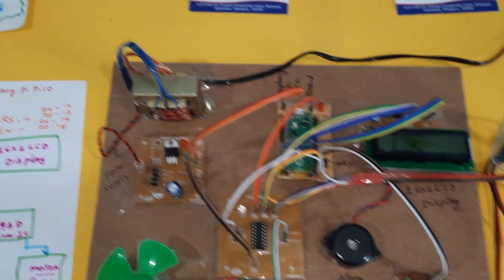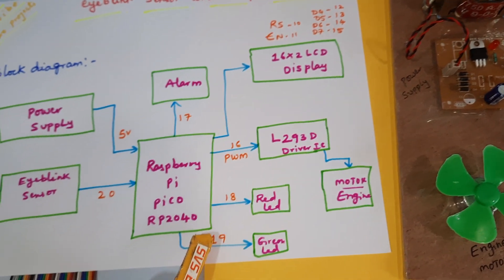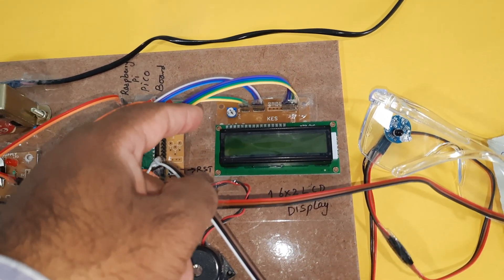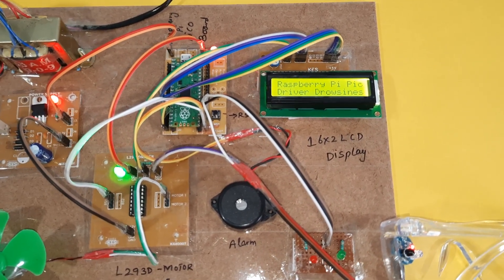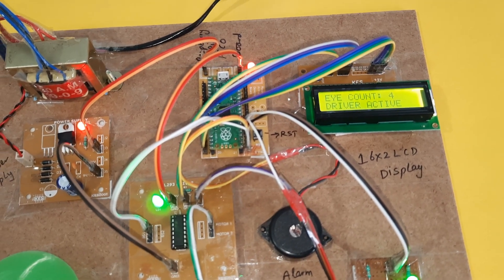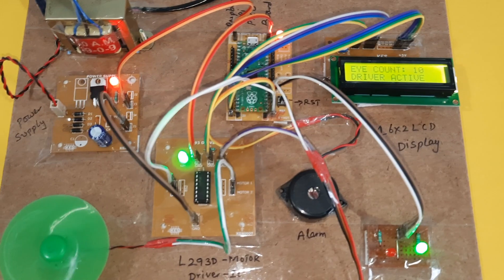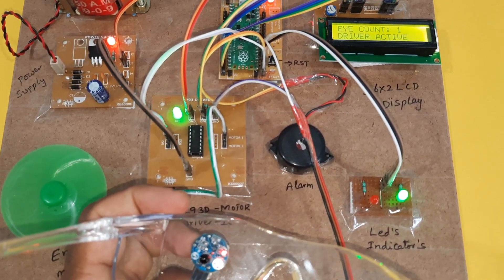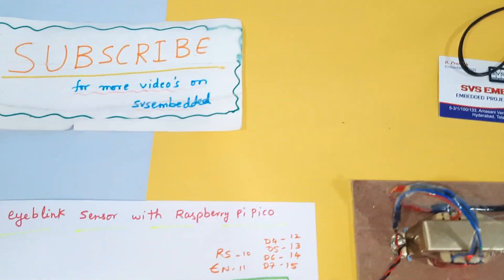Embedded System for Eye Blink Detection Using Raspberry Pi Pico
Embedded System for Eye Blink Detection Using Raspberry Pi Pico | Embedded System for Eye Blink Detection And Accident Prevention
1. Project Abstract / Synopsis
2. Project Related Datasheets of Each Component
3. Project Sample Report / Documentation
4. Project Kit Circuit / Schematic Diagram
5. Project Kit Working Software Code
6. Project Related Software Compilers
7. Project Related Sample PPT’s
8. Project Kit Photos
9. Project Kit Working Video links

Eye blink sensor project | drowsy driver detection system using eye blink sensor and arduino | eye blink sensor project report | eye blink sensor arduino | eye blink sensor working | eye blink sensor price | sleep detection system in cars | anti sleep alarm for drivers project report.

1. Eye Blink Detection While Driving Car for Accident Prevention,

2. Eye Blink Counter using OpenCV Python | Computer Vision,

3. How to Make a Drowsy Driver Detection,

4. Vehicle Accident Automatic Detection Using MEMS, GSM, GPS & Cortex M3,

5. Inspire Award Project | Third Eye for Blind,

6. Arduino Based Vehicle Accident Detection With Vibration, Alcohol, Speed sensors, GSM & GPS,

7. IOT Project: A WEB BASED ACCIDENT REPORTING AND TRACKING SYSTEM,

8. Anti Sleep Glasses For Drivers || Eye Blink Sensor || Drowsiness Detection System,

9. Vehicle Accident Prevention Using Eye Blink, Alcohol, MEMS and Obstacle Sensors,

10. Inspire Award Project | Anti sleep alarm for drivers | innovative ideas,

11. Eye Blink + Alcohol + MEMS + TEMPERATURE + Arduino uno + GSM + GPS + Google Map Location,

12. Eye Blink detection with Raspberry Pi2 + and opencv,

13. Eye blink detection using Rasoberrypi,

14. How to make a Drowsy Driver Alert System,

15. VEHICLE ACCIDENT DETECTION USING MEMS SENSOR AND RASPBERRY PI,

16. Doll Blinking Eyes using Arduino UNO Board,

17. Vehicle Accident Alert System using Eye blink sensor in Telugu,

18. Eye blink sensor without using Arduino ||Anti-Sleep glasses for drivers,

19. eye blink detection with Arduino,

20. Driver Drowsiness Detection using Raspberry Pi with Open CV and Python,

21. Eye Blink Detection (Hai - Hoa),

22. LED on arduino blinks with eye By EOG Detection,

23. Computer Vision Project | Eye Blink Detection | Python OpenCV Project | Without Machine Learning,

24. EYE BLINK DETECTION SYSTEM USING 8051 MICROCONTROLLER,

25. Engineering students with Eye Blink sensor for accident prevention,

26. Drowsy driver detection prototype application Using Keil and Proteus simulation,

27. Eye-blink Detector (opencv and python),

28. Vehicle Accident Prevention for Automobiles with Eyeblink, Alcohol, Mems, Vibration - Obstacle senor,

29. OpenCV Based Eye Blink Task Management System for Paralyzed Patients,

30. Eye blink detection - OpenCV – Python,

31. Eye Blink Sensor- Major Project for engineering Final Year- Project link & PDF in Description box,

32. Anti Eye blink sensor with Arduino,

33. Arduino basic tutorial blinking example and IR sensor,

34. Vehicle/train Accident Prevention Using Eye Blink |  ARDUINO,

35. The Eye blink sensor,

36. Raspberry Pi Based Eye Blink Detection & Image Capture for drowsy driver,

37. Implementation of a Speed Control and Accident Avoidance Of vehicle using Multi Sensors with Arduino,

38. Tech Projects Eye bink Sensor goggles Using ARduino UNO & IR Sensor,

39. Eyes blink detection,

40. Real Time Drowsiness Detection System For Vehicle Using Eyeblink Sensor,

41. Eye Blink Detection using Python,

42. Eyeblink accident detector,

43. Student Project - Third Eye for the blind using Arduino and Ultrasonic sensors,

44. Android Project | Eye Blink Detector android app.